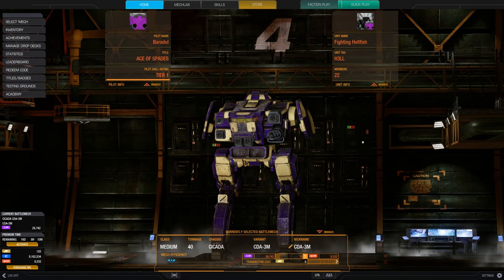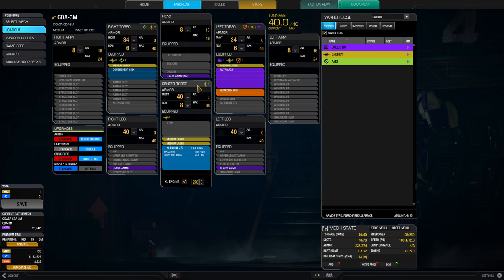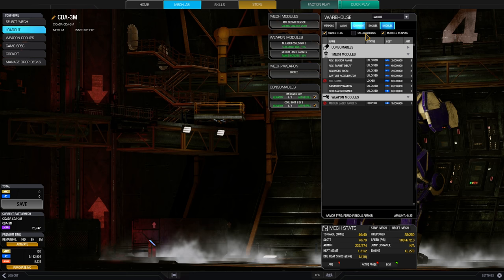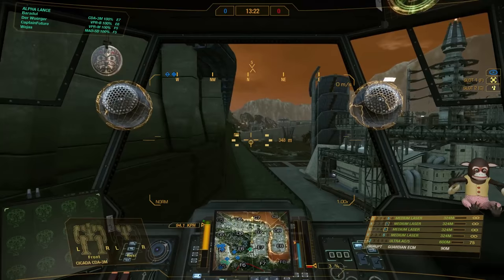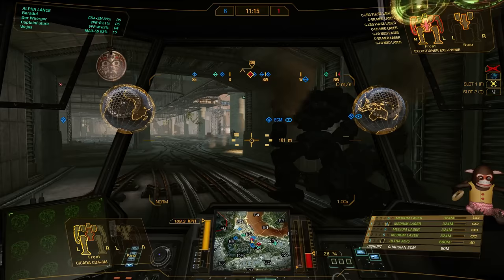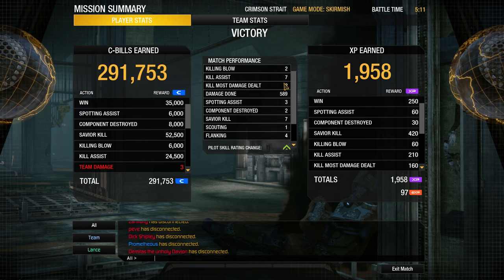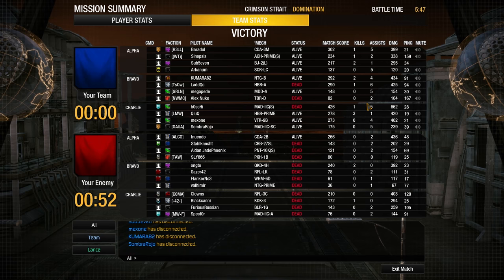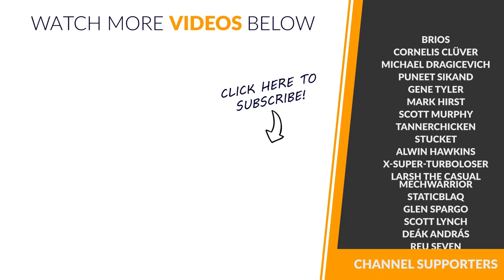Backstabbing with the U-AC5 & ECM Cicada CDA-3M - Mechwarrior Online - The Daily Dose #116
Today I show you how to be useful by distracting the enemy with a fast moving ECM covered mid-range Mech. For this purpose I took out the Cicada CDA-3M to the battlefield. This Mech is perfect for this role because it not only has the ECM but is also reasonably fast and has amazing quirks for the Ultra AC5.

The Autocannon features a rather short cooldown and some good range so that you can advance into a good position using the ECM, find yourself a piece of cover and then shoot into the backs or flanks of the enemy from a safe distance. This way you either deal a good amount of damage over the time or you draw their attention and split them up while your team can push in on them. However, make sure that you use your mobility and the ECM to get out of tight situations once you've been spottet.

Loadout:
4x Medium Laser
1x Ultra AC5
Engine: XL270